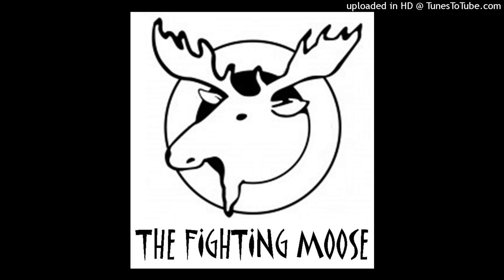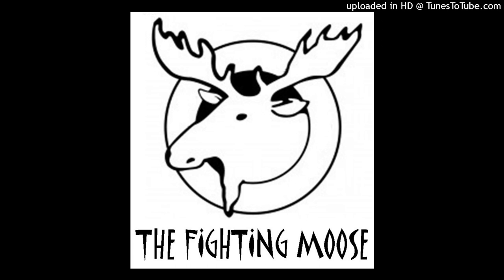The Little Gingerbread Man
Have you ever read the story “The Gingerbread Man?”  If you have, have you noticed that there are a few different variations?  Now I don't really know if it is just variations in text or just variations that I found on YouTube but there are a few out there as I found out this week.  So today, I will read a version that I found titled “The Little Gingerbread Man” written by George Haven Putnam.

Where you from...What book(s) are you reading? Survey

Music/Audio:
Artist – Analog by Nature

Song(s) Used:
cdk - Sunday by Analog By Nature